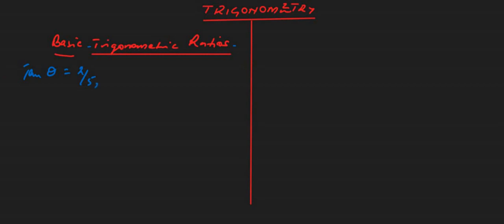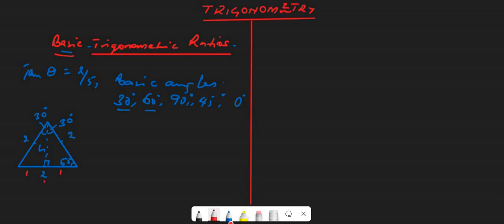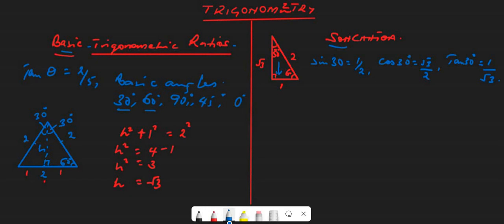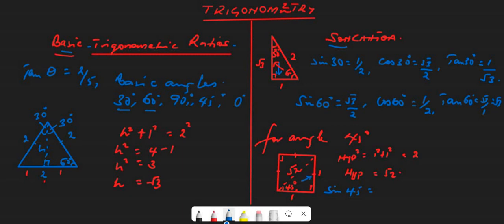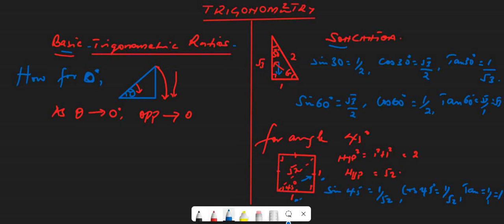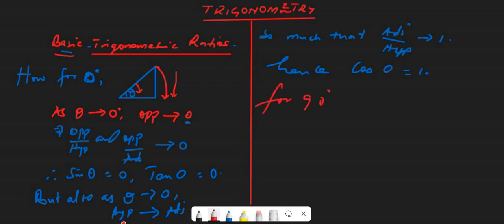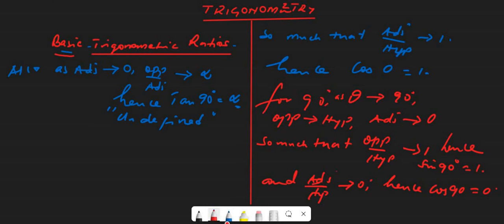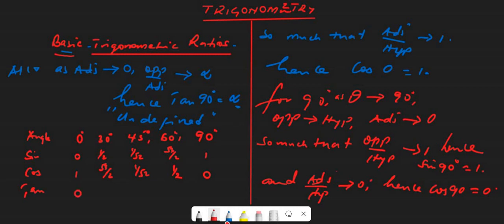Trigonometric Ratios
A taking you through how to get Trigonometric Ratios of basic angles